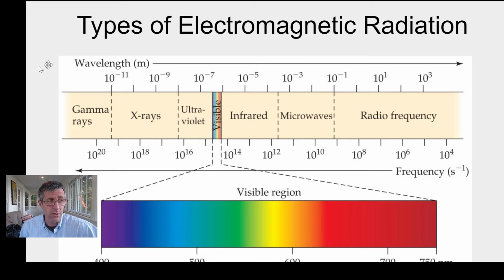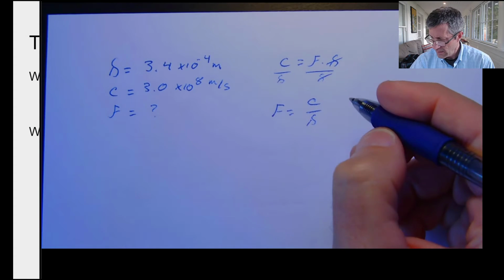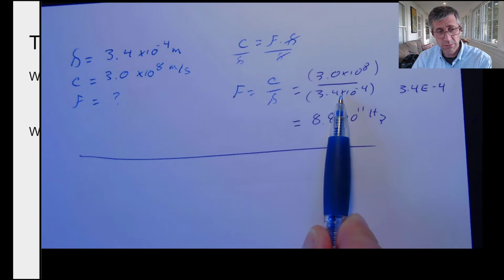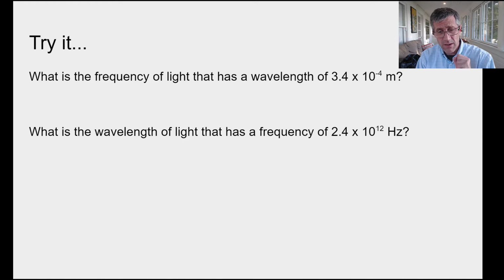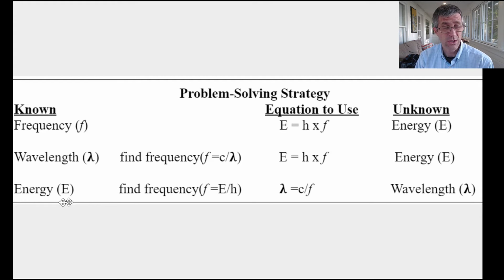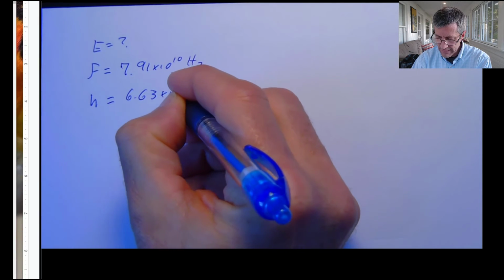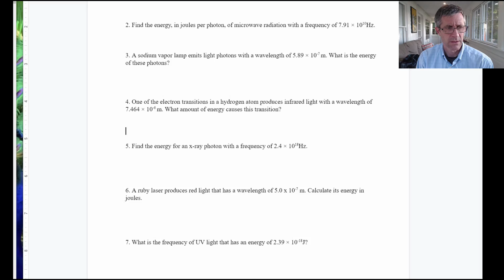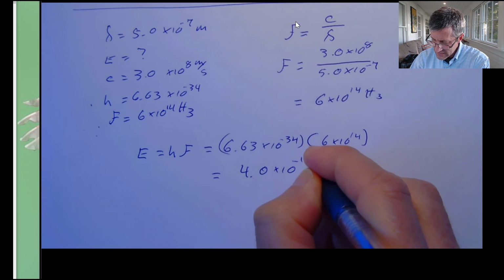Chemistry Examples of Light Energy Calcs